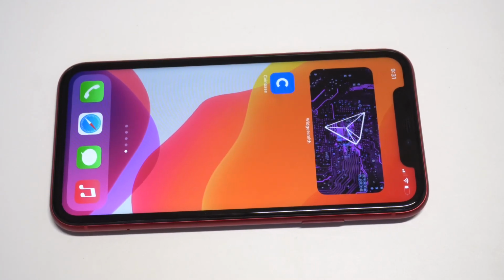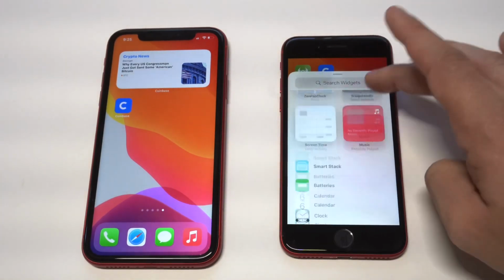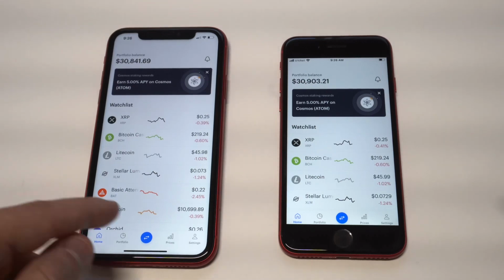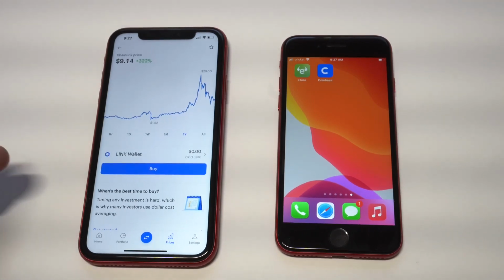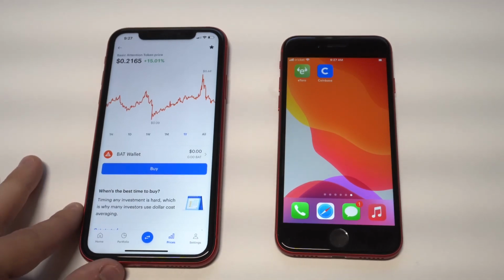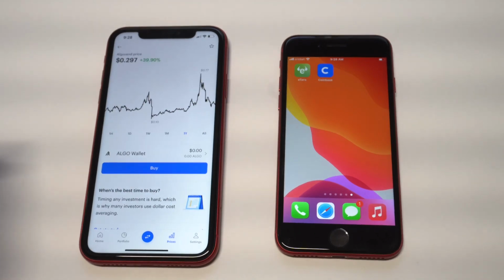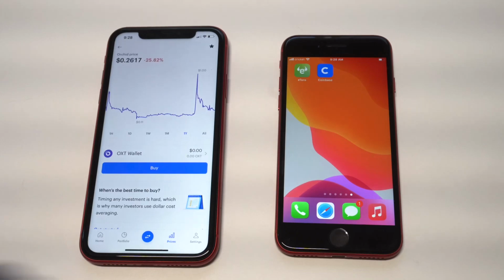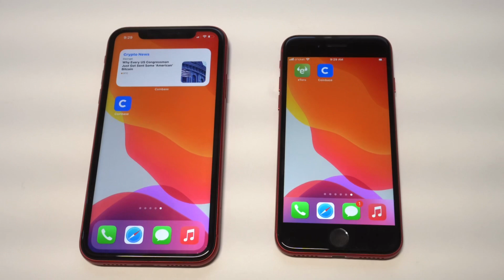How To Use Coinbase App In 2021 - To Earn Money & Widgets 🚀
Coinbase Free $10 In Crypto
Coinbase Written Review

1. Coinbase
2. Etoro
3. Binance

Cheap Prices for Iphones:
Iphone 11
Iphone11 Pro
Iphone 11 Pro Max
Iphone SE 2
Iphone XS Max
Iphone XR
Iphone X
Iphone 8 Plus
Iphone 8
Iphone 7 Plus
Iphone 7